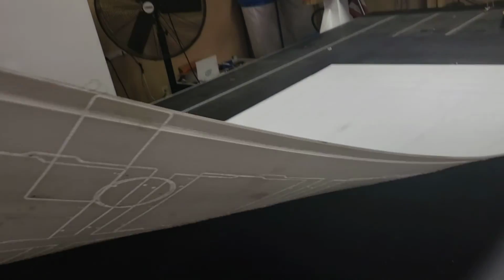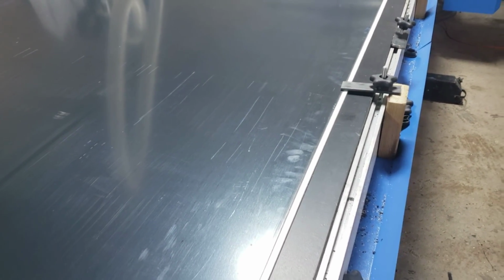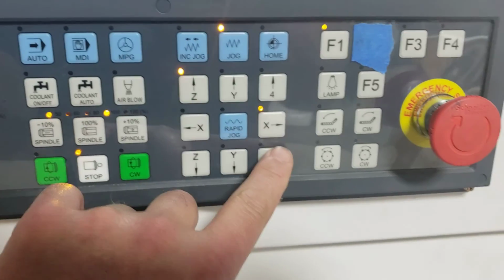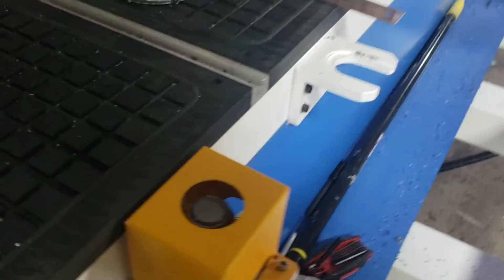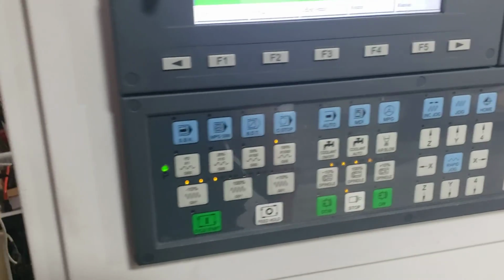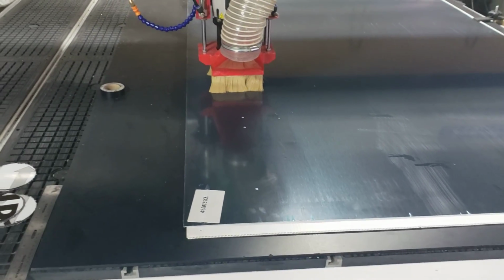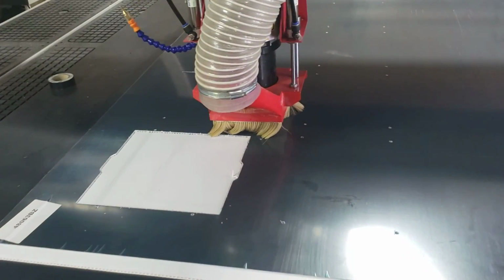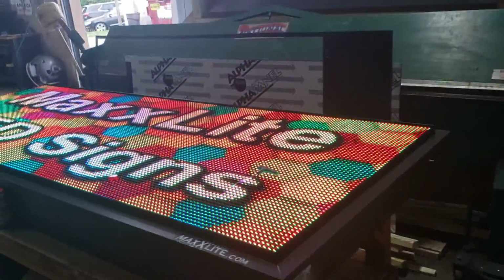CNC Aluminum Sheet for LED Sign face panel.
How we CNC a typical aluminum sheet for a face panel of an LED sign